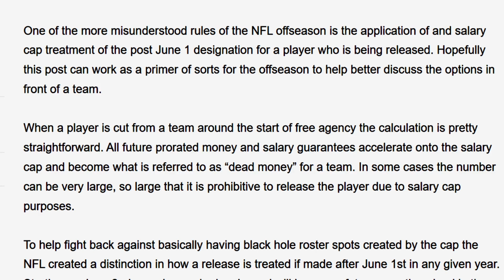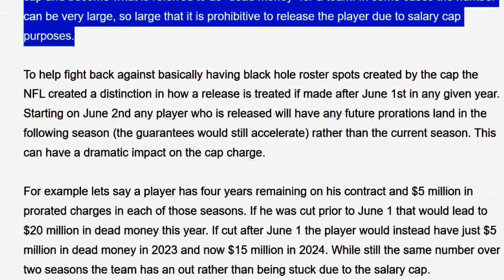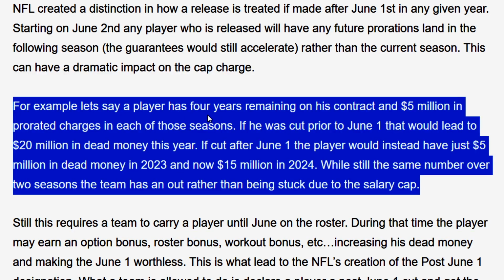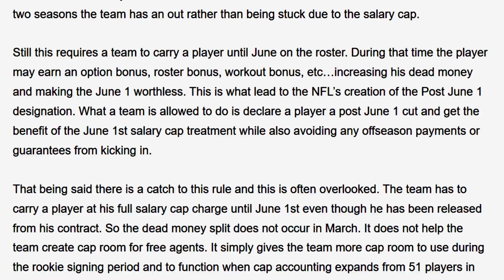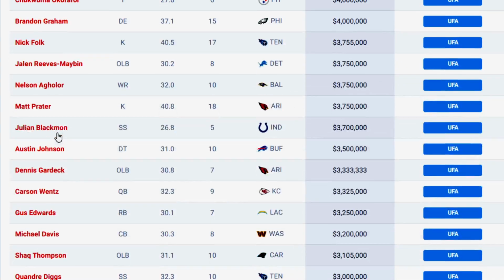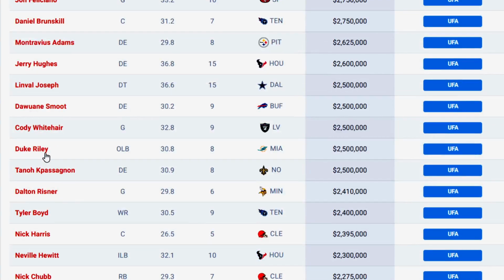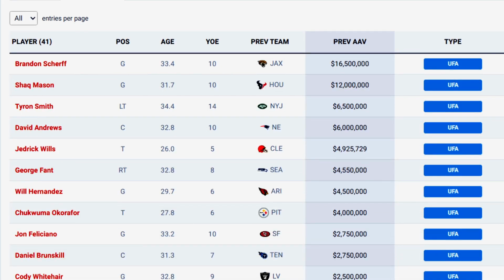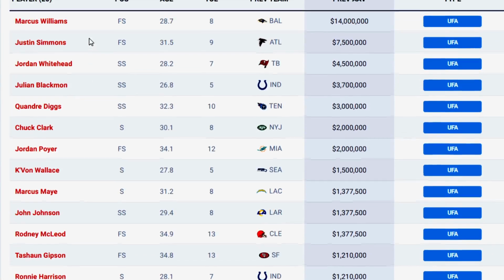BENGALS FAN REACTS TO WHY JUNE 1ST IS GONNA BE A IMPORTANT DATE FOR THE BENGALS!!